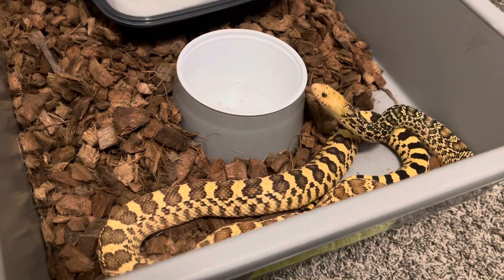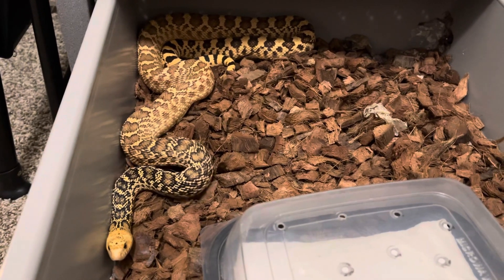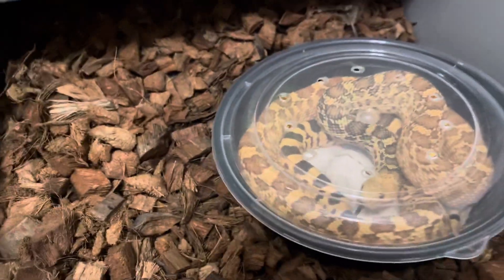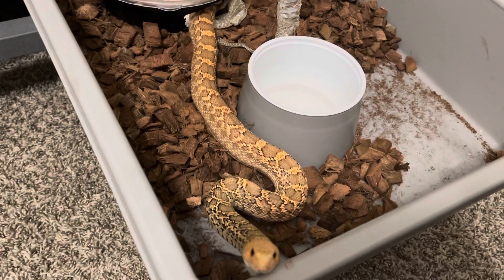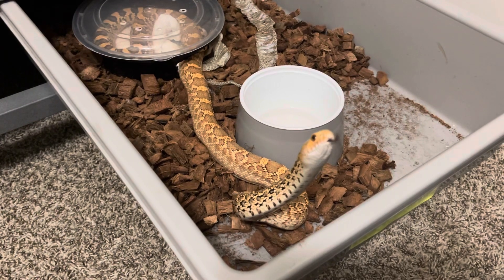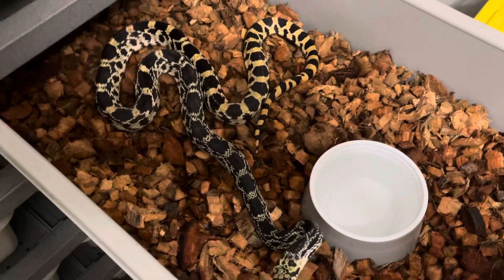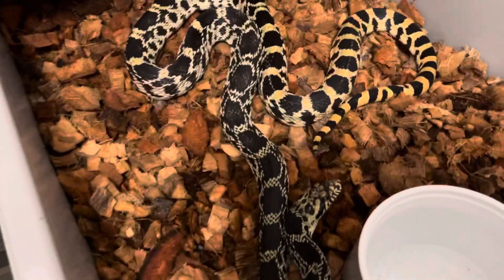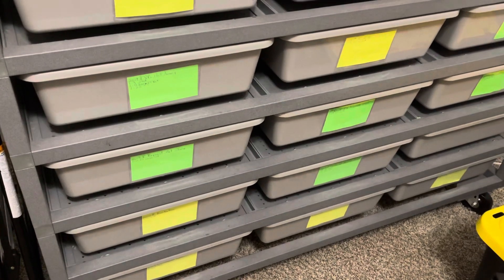Stillwater Hypo Bull snakes and Kankakee Locality Bull snakes.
A quick look at my 1.2 Stillwater Hypo Bull snakes and my 1.1 Kankakee Locality Bull snakes.
All of these were Produced by Jennifer Joseph.